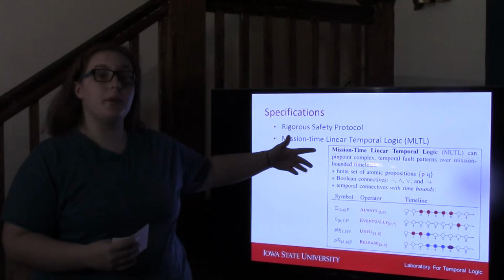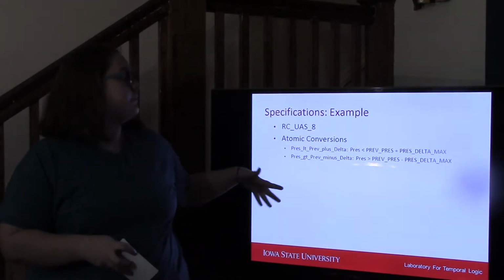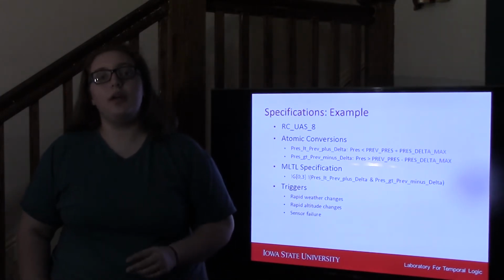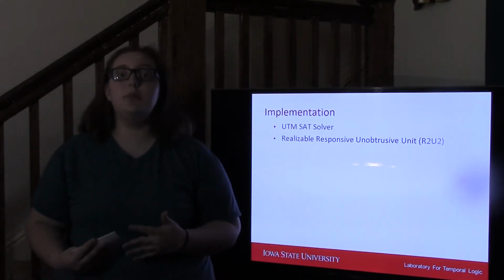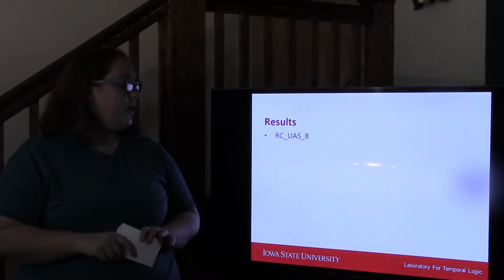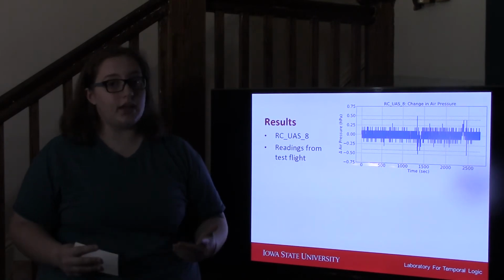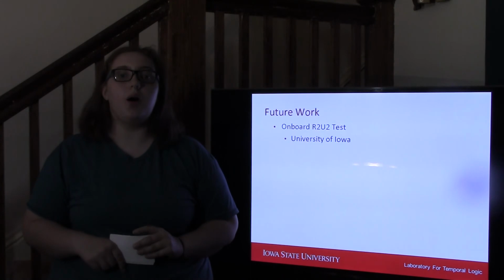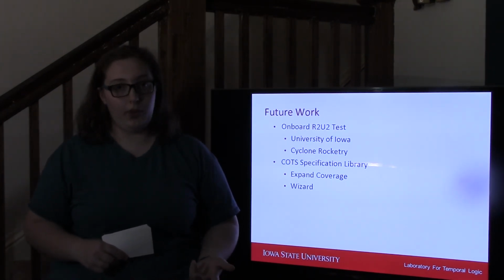Implementing Specifications into a Runtime Verification Unit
Sophomore Abigail (Andy) presenting for the Undergraduate Research Symposium: “Implementing Specifications into a Runtime Verification Unit,” ISU, Spring, presented on April 2020